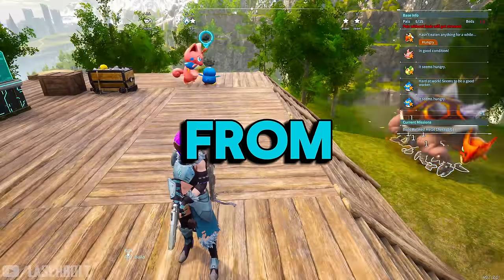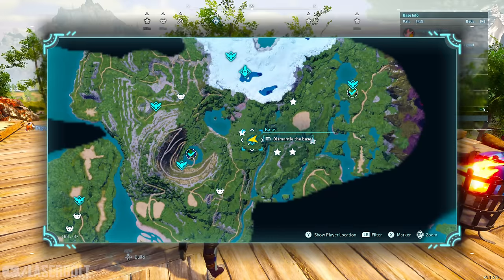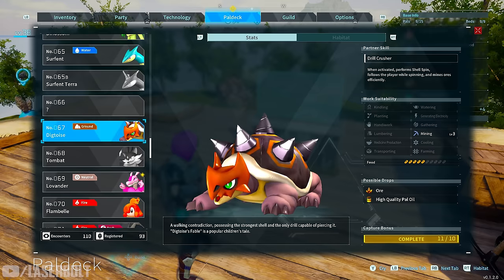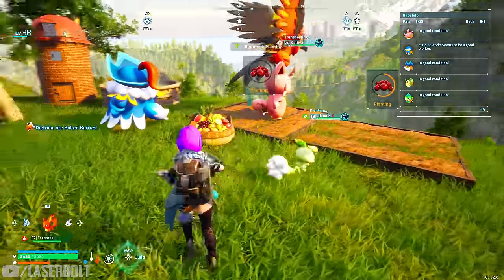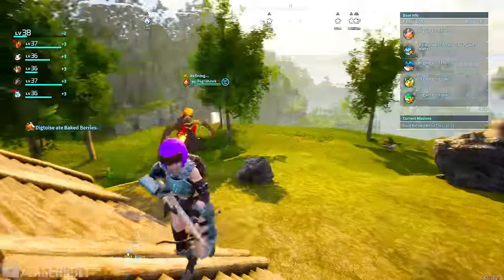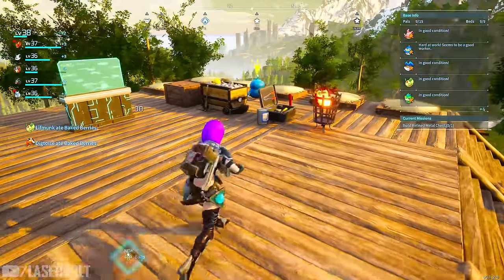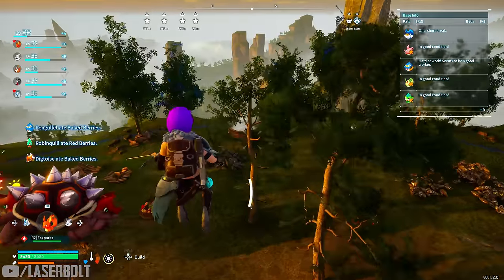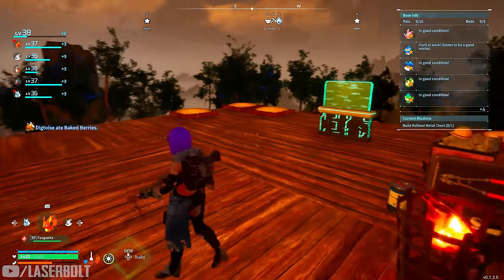Palworld OP BASE FARM Get UNLIMITED INGOT, ORE, COAL, CHARCOAL - Palworld Best Farming Base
I will show you in palworld best base building lcoation so you are able to farm materials for endgame. My Palworld ore farm,palworld coal farm, Palworld ingot farm and Palworld charcoal farm is the best base farming for meterials that will help you level up and grow your base, build weapons and much more.